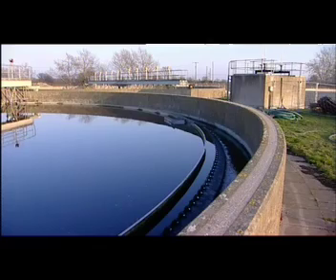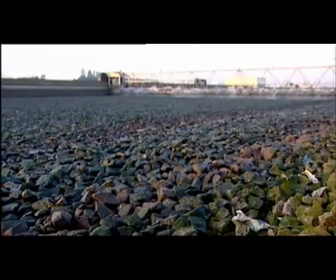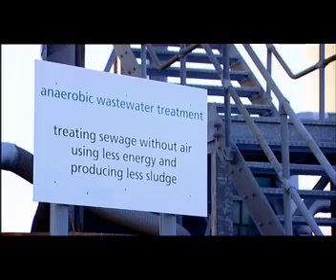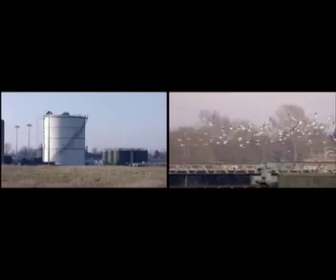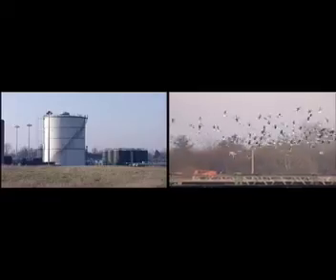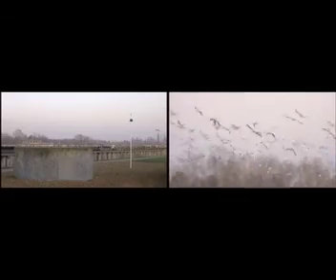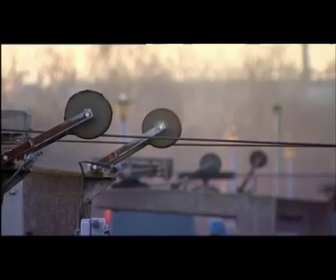Brian Mercer Award for Innovation - David Stuckey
The Brian Mercer Award for Innovation provides funding for individuals or groups to develop an already proven concept or prototype in the general areas of the built environment and nanoscience/ nanotechnology through to the creation of a near-market product for commercial exploitation, ie to a stage where an approach for venture capital becomes a reality.